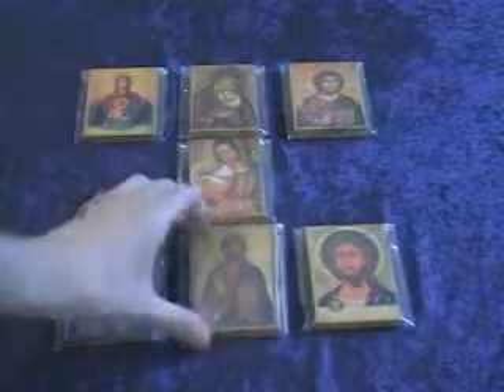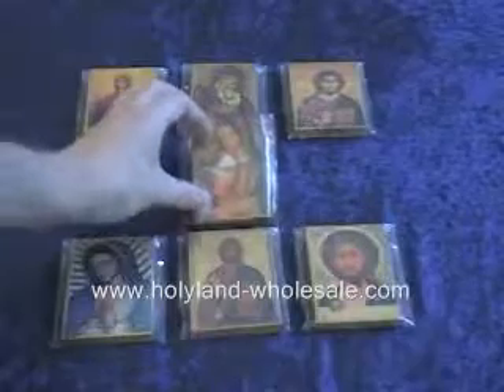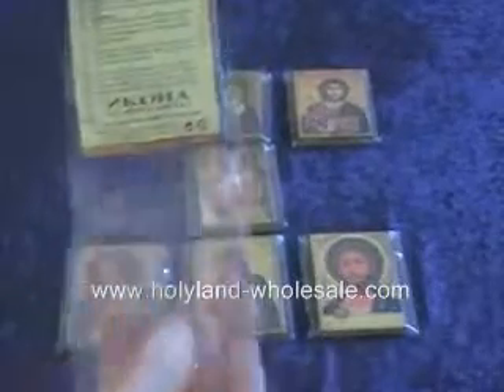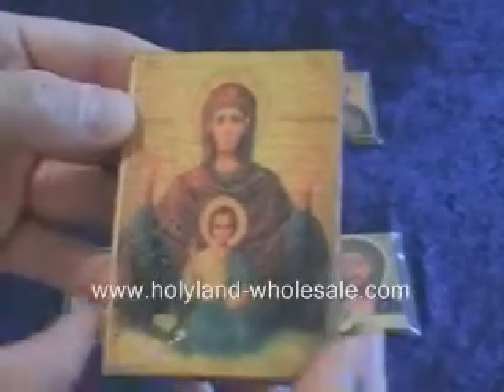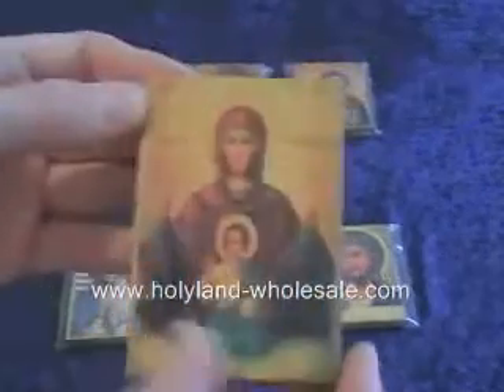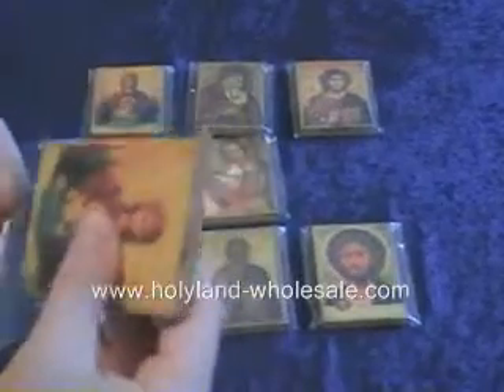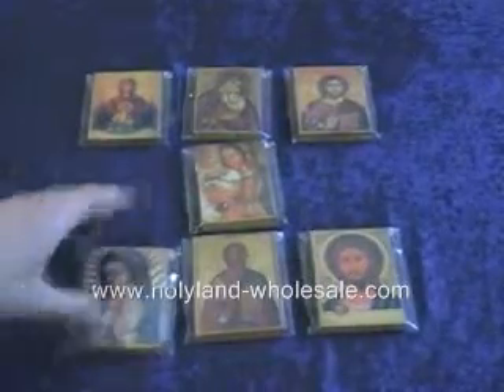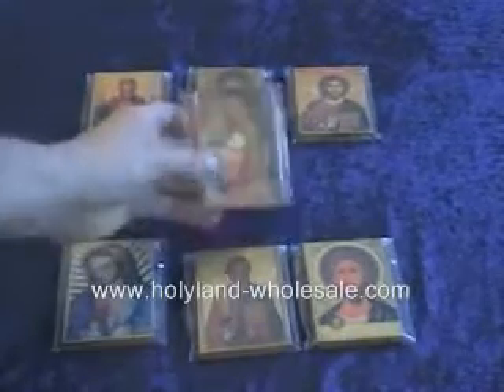Holy Land Icons with stone from Jerusalem